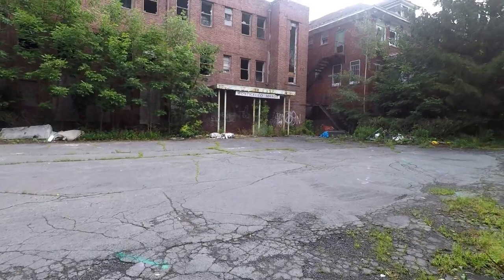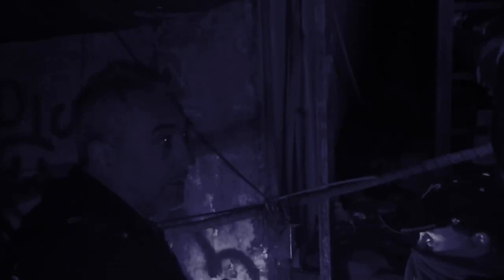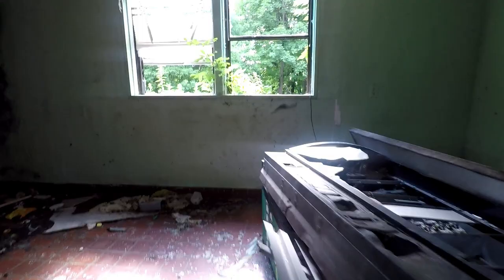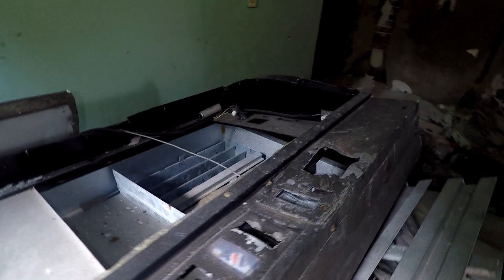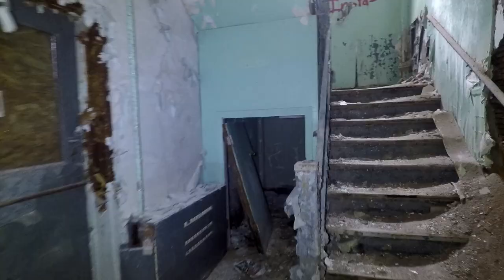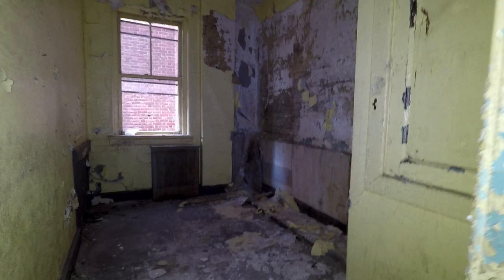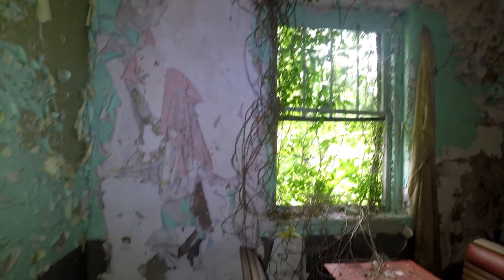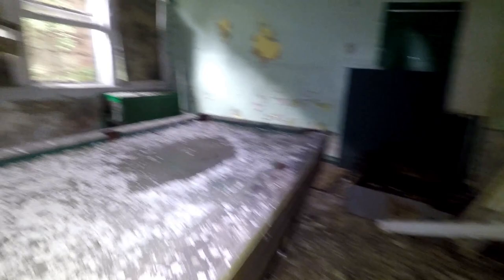Exploring the Abandoned and Haunted Monticello Hospital with Full Dark Productions!!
In 1921, a group of Monticello women organized the Hebrew Ladies Society to raise funds for the establishment of a hospital. With fundraising slow, the group reorganized on February 13, 1923, as the Hebrew Hospital Association of Sullivan County to include men. Groundbreaking for the new hospital on Landfield Hill took place on April 16, 1923, and opened on June 14, 1924, at the cost of $75,000. Groundbreaking for the new hospital on Landfield Hill took place on April 16, 1923, 8 and opened on June 14, 1924, at the cost of $75,000. The hospital included 21 beds: 5 beds for men and 5 beds women, one bed in an isolation room, three beds in the maternity ward, four beds in private rooms and three beds in the nursery (x-ray room). A nurses’ home was rented out of an existing building about two blocks away at a cost of $55 per month. A residence for nurses was built on the site in 1931. A major three-story wing to the hospital was completed in 1950 and expanded in 1960. The Monticello Hospital merged with the circa 1925 Liberty Maimonides Hospital and a private hospital at 17 Hamilton Avenue in 1967 to become the Community General Hospital of Sullivan County.
On July 9, 1977, a new consolidated 297-bed Community General Hospital in Harris opened, closing both the Monticello Hospital and Liberty Maimonides Hospital. The buildings were later converted into Monticello Manor, an assisted living center, in 1979. In the first ten years of the 21st century, Monticello Manor and its sister, Roscoe Manor, racked up 358 serious health and safety violations. On May 2, 2008, inspectors found live and dead bedbugs and bedbug eggs in 40 beds. Inspectors noted several residents with bedbug bites who had complained for months about the problem with no corrective action taken.
The state ordered the temporary closure of Monticello Manor on June 1. The order was issued after the local building inspector requested that the adult home be evacuated within 24 hours. The inspector noted that the building needed a roof replacement and that leaks had caused severe structural degradation. Ceilings in six rooms had partially collapsed and plaster walls were peeling or bubbling. Elsewhere, rooms and halls had visible water damage and steel ceiling support struts were rusted. A smell of mold permeated the air. The state began preparations to permanently revoke the license and impose civil penalties on the adult home operator, Charles Benson.

Introductory video and music by our friends at
Full Dark Productions